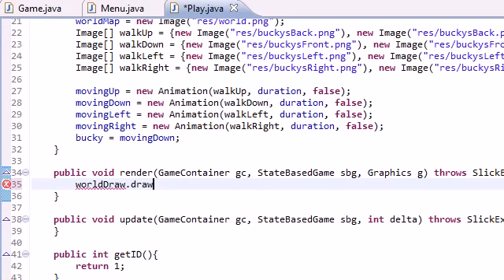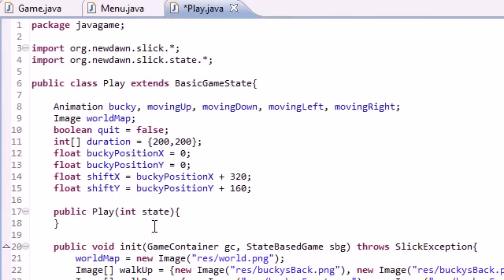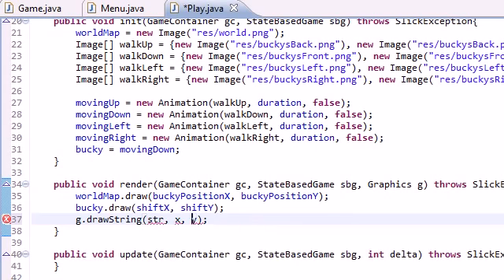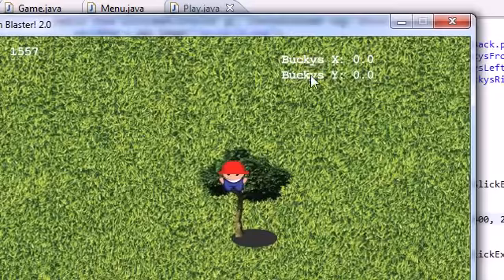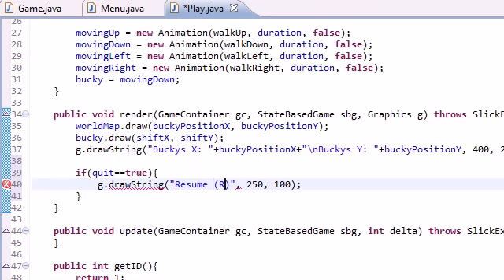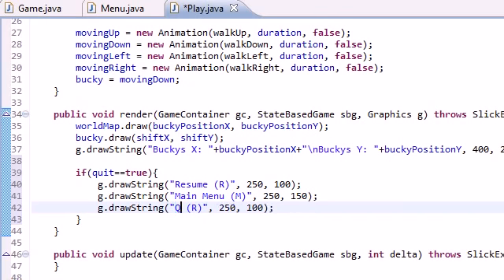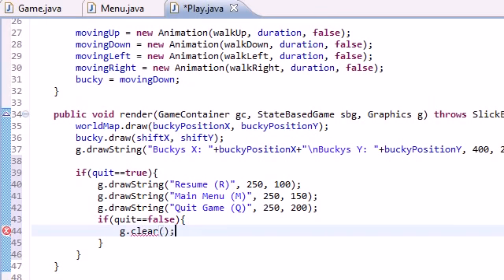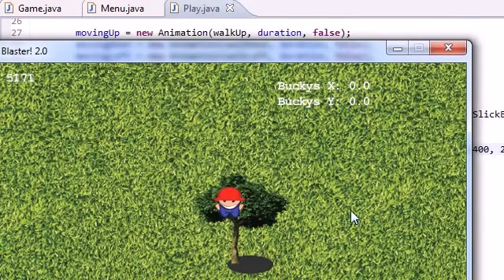Java Game Development with Slick 18 Drawing Bucky and the World on the Screen